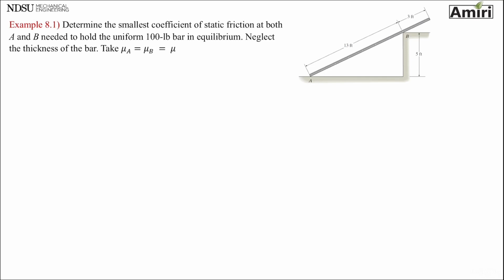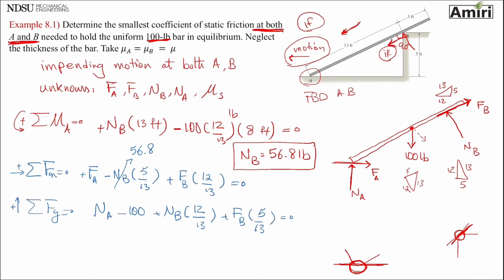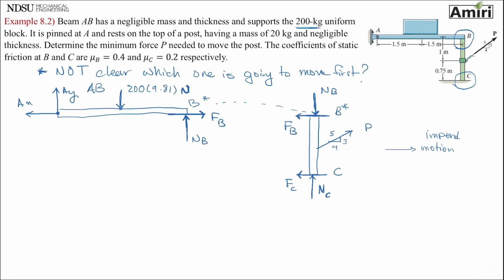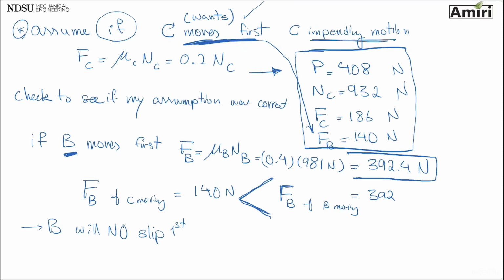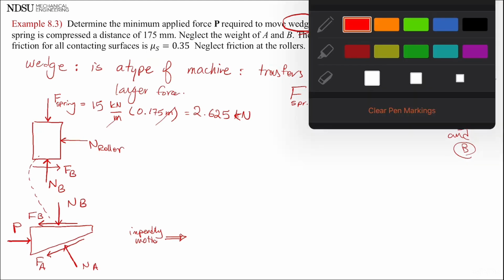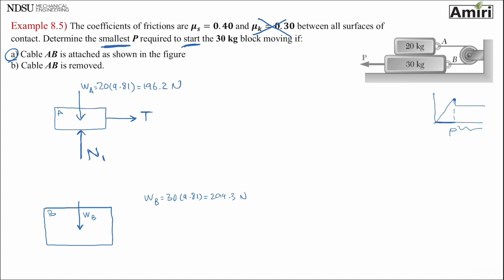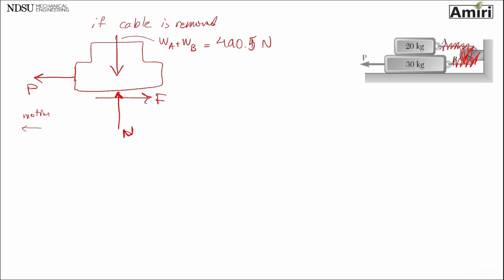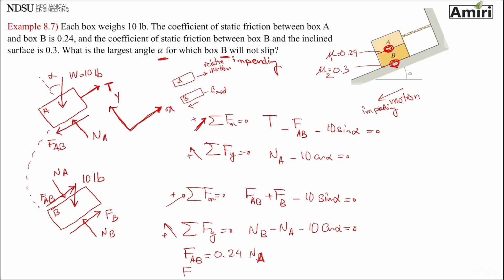CH8 #2 - Friction Examples Part 1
Examples on dry Friction